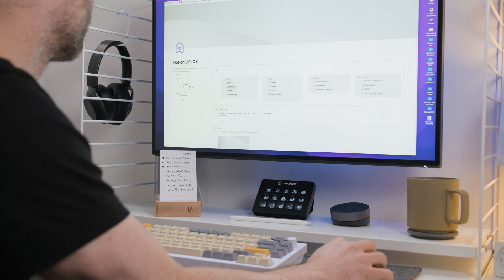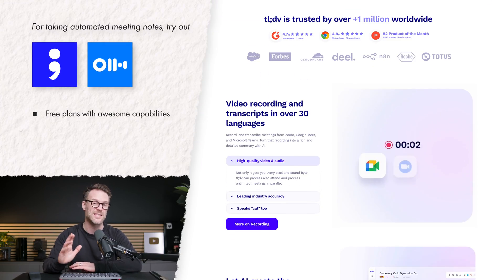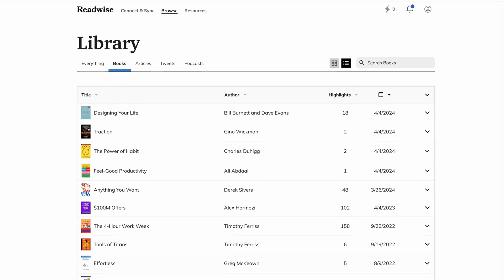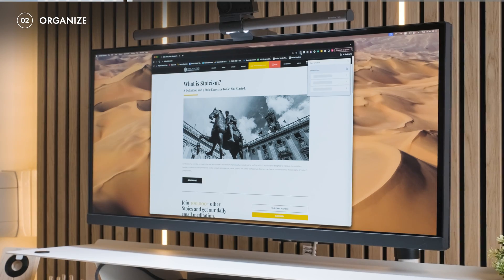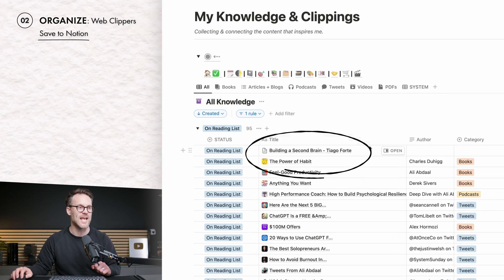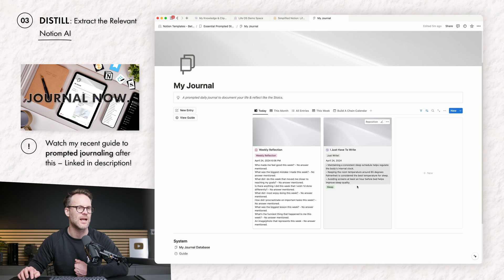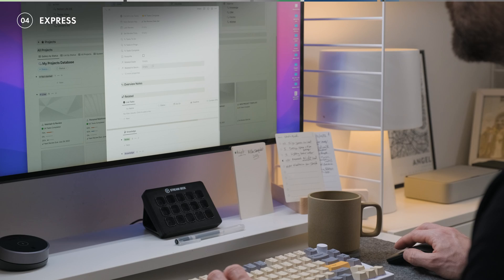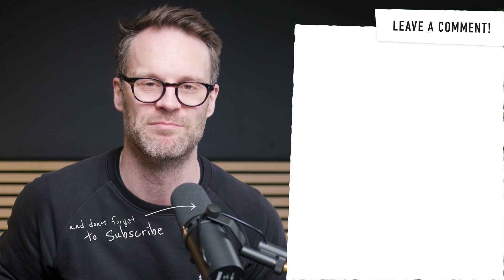The Brilliant Apps That Supercharge Your Notion Setup - My Life OS C.O.D.E!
These are some of the brilliant apps that will supercharge your Notion Life OS or workspace setup. Plus I share a guide to using Tiago Forte's C.O.D.E method to organise your information & make the most of Notion Second Brain or Life OS + sign up to the 2024 wait list for the New Complete Life OS

🔎 MENTIONED LINKS:
Building A Second Brain by Tiago Forte | US | UK

Otter ai
Tl;dv
Save To Notion
Readwise
Flylighter
Cleanshot
Snipd for Podcasts
Notion Ai
Speechify
Make for Automations
Zapier for Automations
Queue for Notion - plugin for Twitter

🎥 VIDEO CHAPTERS:
00:00 Brilliant Apps To Use With Notion for some Second Brain Productivity
01:35 C. Great Apps For Capturing Information: Meeting Notes & AI
05:49 O. Apps To Help You To Get Organised In Notion
08:47 D. Notion AI & Speechify & Automatic Summaries
11:39 E. Notion Plugins That Help You turn Knowledge Into Output